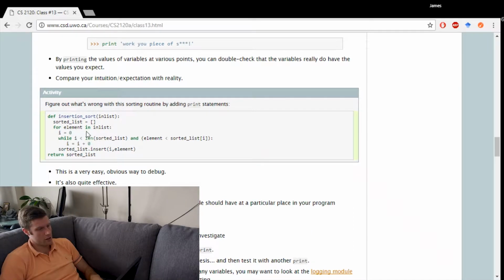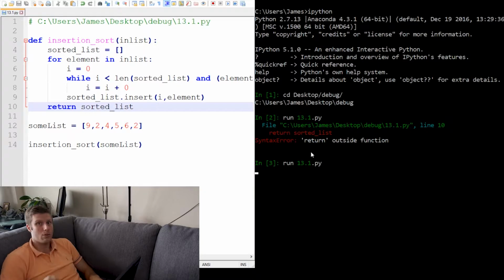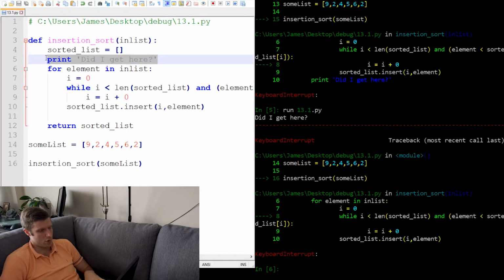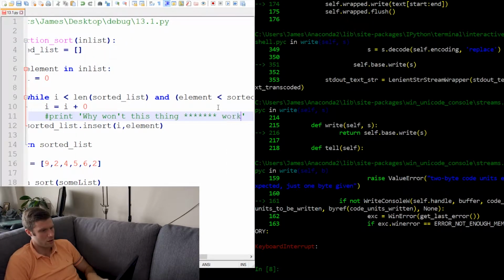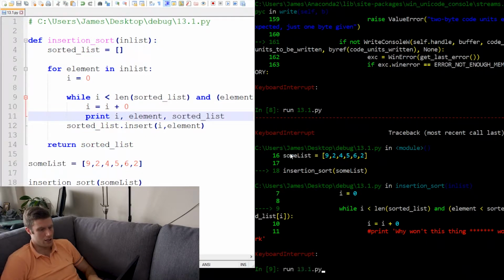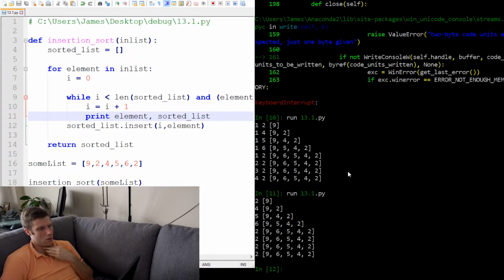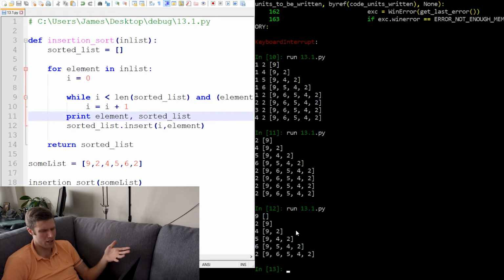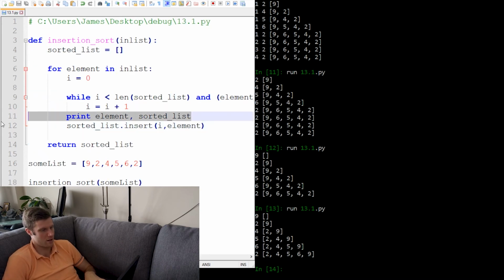13.1 - Debugging with Print Statements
Using print statements to help with debugging.

to: print(something)